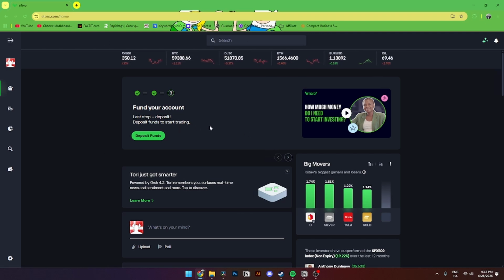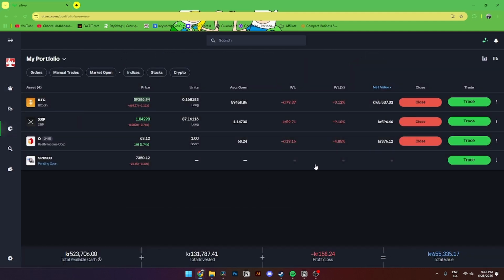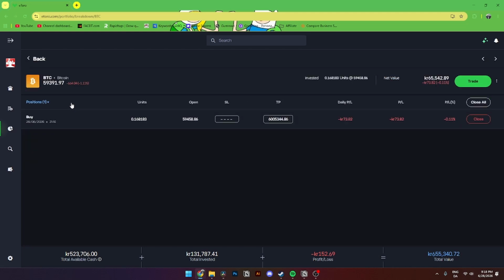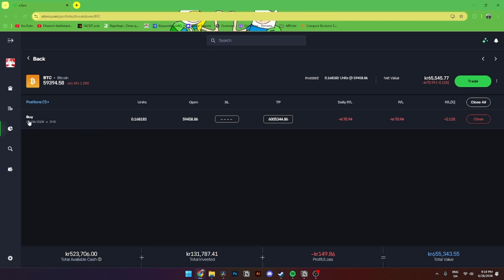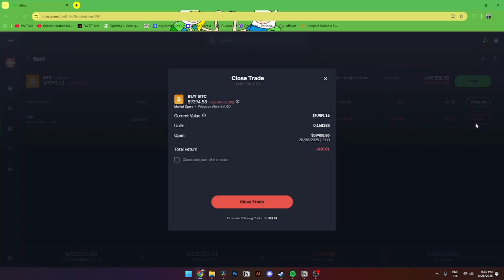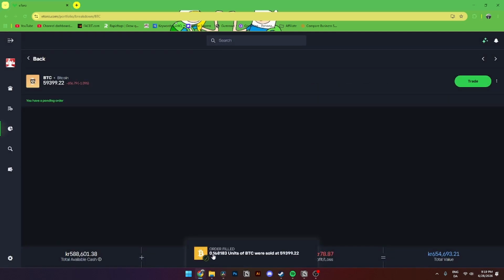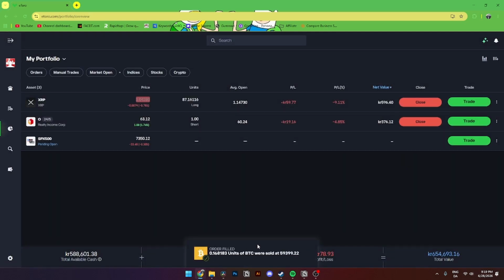How To Sell in Etoro | Exit Trades and Sell Positions | Etoro Tutorial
Ready to sell your assets on eToro? In this simple guide, I’ll show you how to sell stocks, cryptocurrencies, or any other investments on eToro. Whether you’re taking profits, cutting losses, or rebalancing your portfolio, this video will walk you through the entire process to sell your positions smoothly and efficiently.

How to Sell on eToro — Easy Step-by-Step Guide
eToro: How to Sell Your Investments (Stocks, Crypto, and More)
How to Sell Assets on eToro in 2026
Step-by-Step: How to Sell Stocks and Crypto on eToro
How to Exit Trades and Sell Positions on eToro
eToro Selling Guide — How to Sell Your Investments
How to Sell Your eToro Positions and Secure Your Gains
How to Cash Out and Sell on eToro
Selling on eToro: A Simple How-To for Beginners
How to Sell Stocks and Cryptos in eToro (Complete Tutorial)